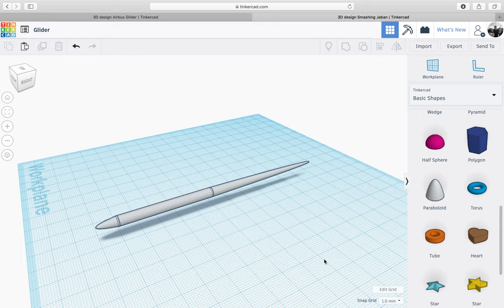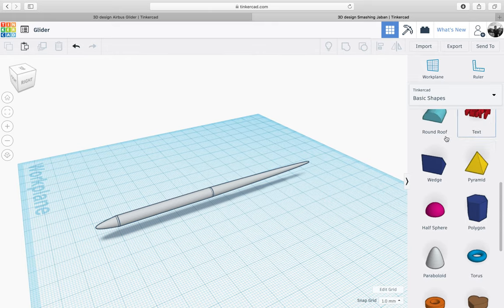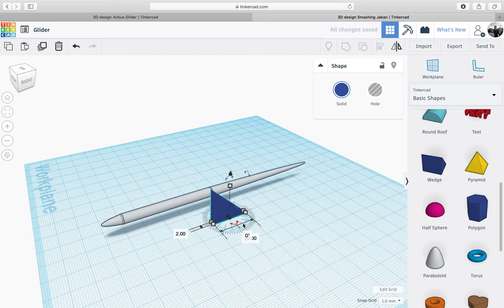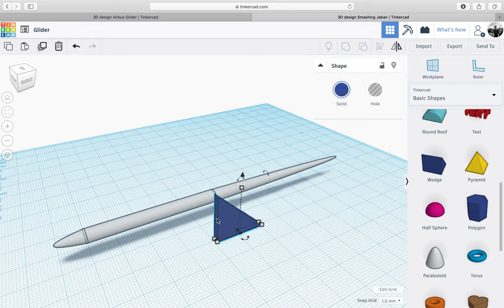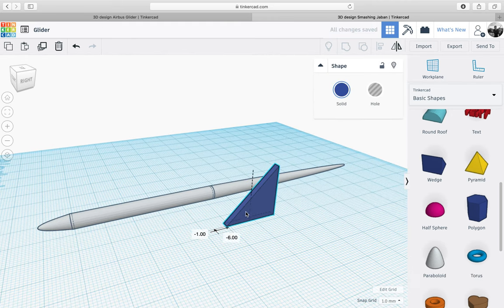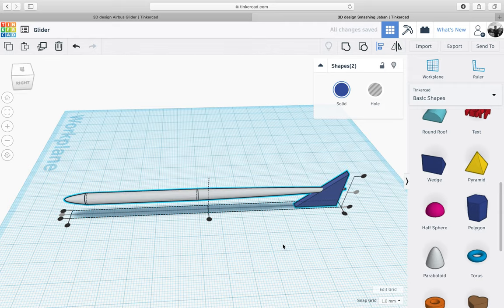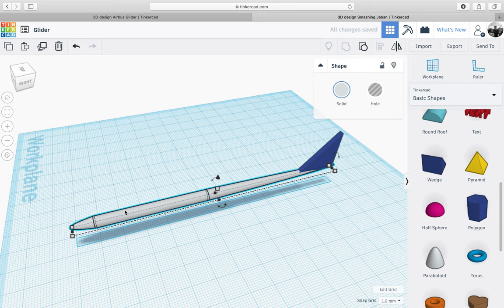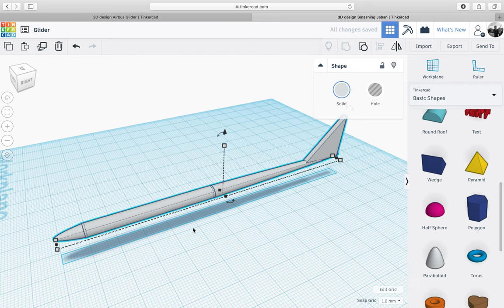Airbus Glider Tinkercad Lesson 3 - Creating the Tail Fin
Learn how to create a glider using Tinkercad!
Lesson objectives:
Create a tail fin for your glider.